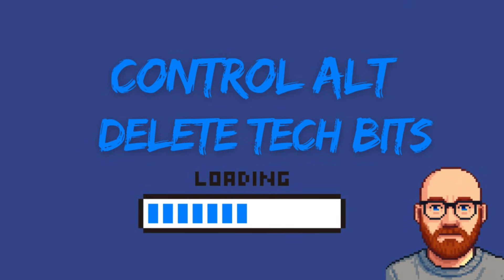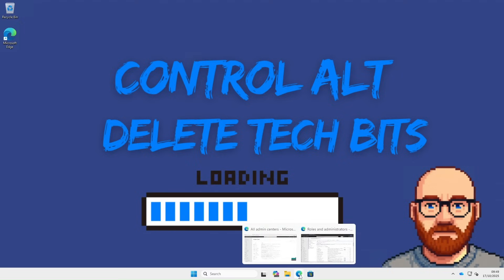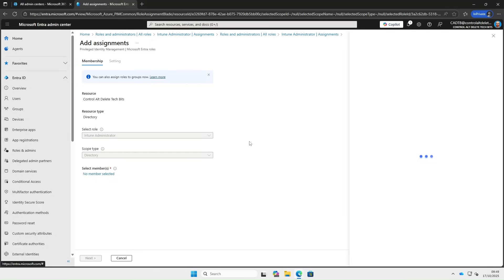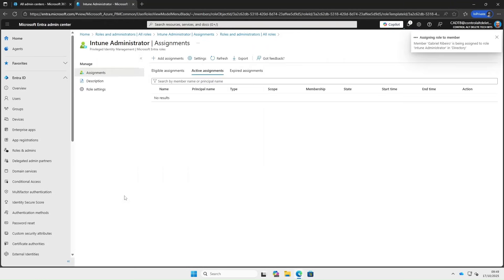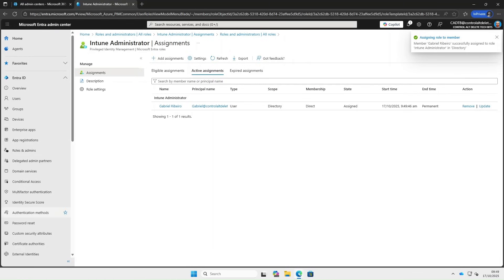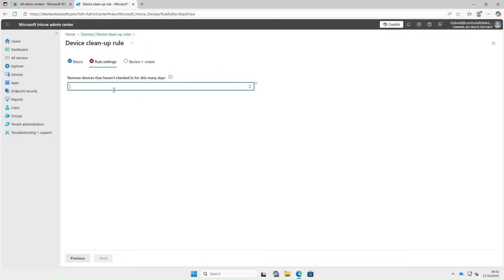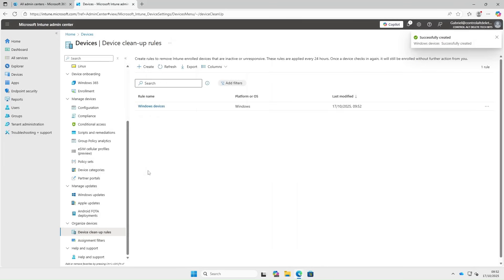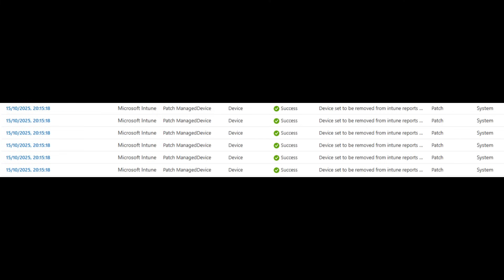How to Use Intune Device Cleanup Rules Keep Your Windows, iOS, Android & macOS Devices Tidy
Learn how to use Microsoft Intune Device Cleanup Rules to automatically hide inactive or stale devices and keep your tenant organised. In this step-by-step tutorial, I show you how to add a user as an Intune Administrator, create per-platform cleanup rules, and confirm hidden devices in the Audit Logs.

Understand what happens when devices check back in, how cleanup rules differ from deletion, and why hidden devices still appear in Microsoft Entra ID. Perfect for anyone managing Windows, Android, iOS, or macOS with Intune MDM.

Keep your Intune environment clean, accurate, and easier to manage.

00:00 Intro
00:26 How to add Intune administrator role
01:15 Intune device clean up rules
02:08 Intune Audit logs
02:28 Intune stale devices
02:45 Outro